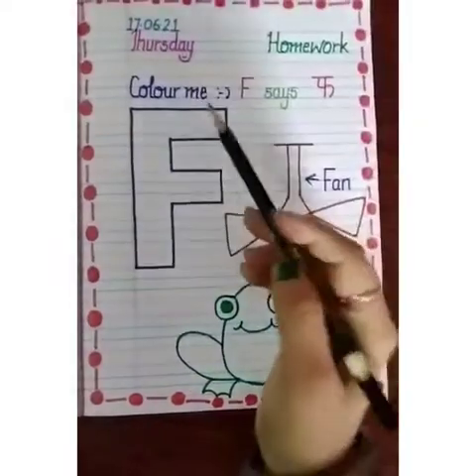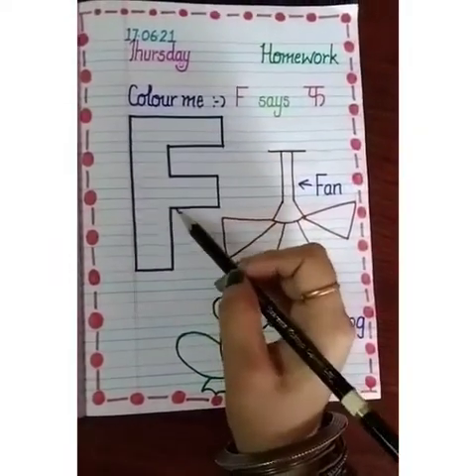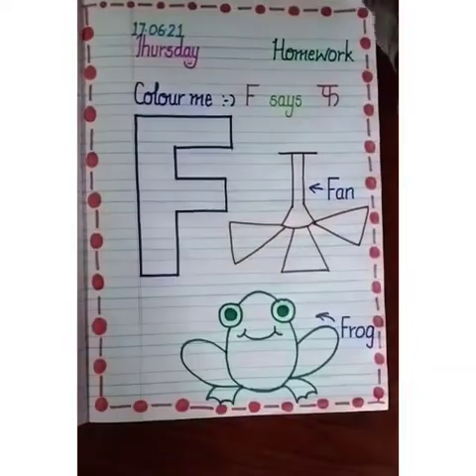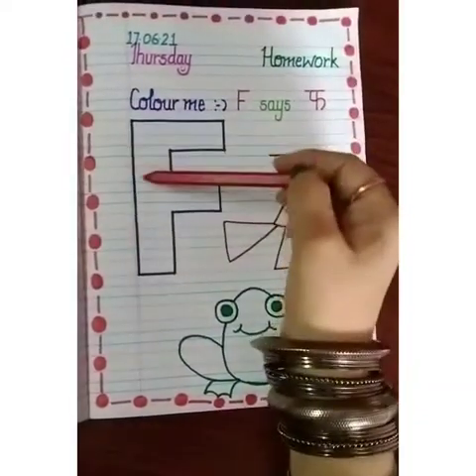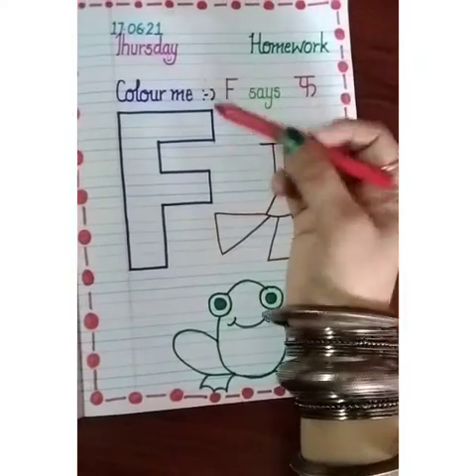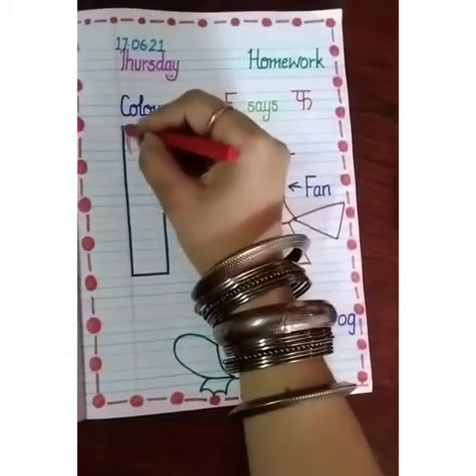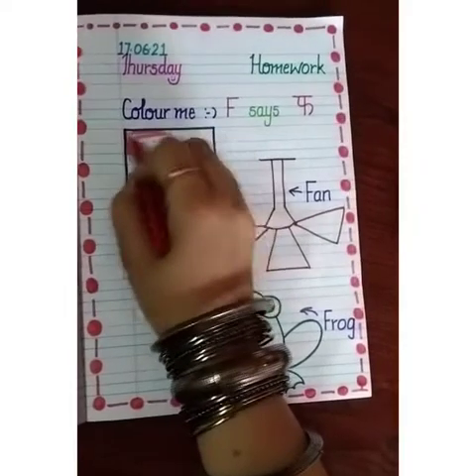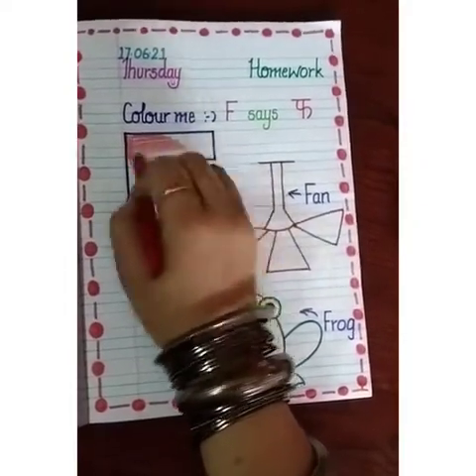Colour letter F and It's objects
Video from Ishu